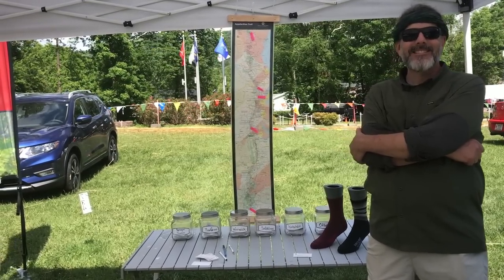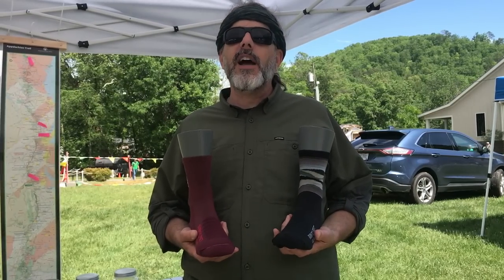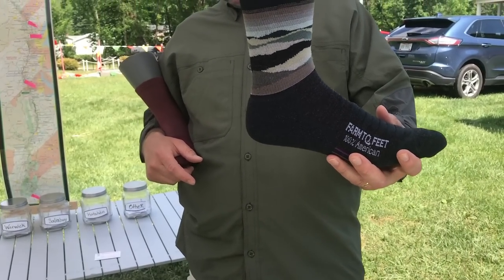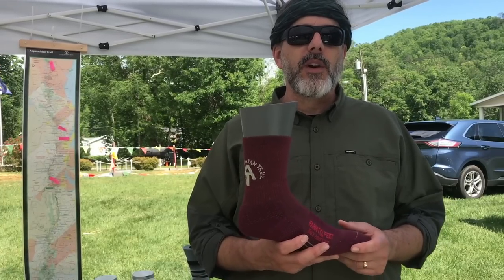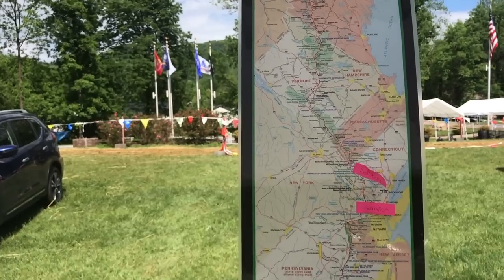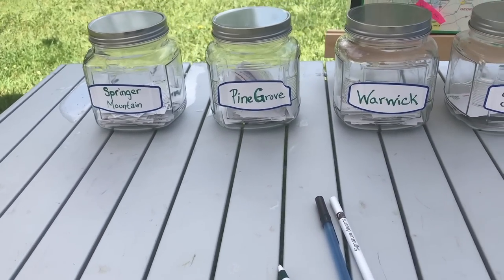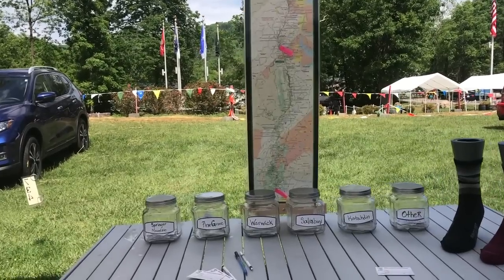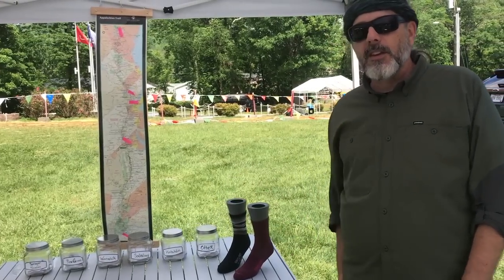Trail Days 2018 Gear Vendors ~ Farm to Feet (2 NEW socks)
Farm to Feet is committed to the goal of creating the world's best wool socks by using an All-American recipe: US Materials, US Manufacturing, and US Workers.

➜ Farm to Feet Max Patch ~

➜ Evo Gimbal I used to film this video ~

☆☆Equipment I used to filmed this video☆☆

- Camera -Olympus O-MD E-M5 Mark II

- Lense - 12mm

- Sound - Rode Shotgun Mic

- TriPod - MeFOTO Carbon Fiber Roadtrip

- Lighting - Fovitech StudioPRO 3"x28"x20"